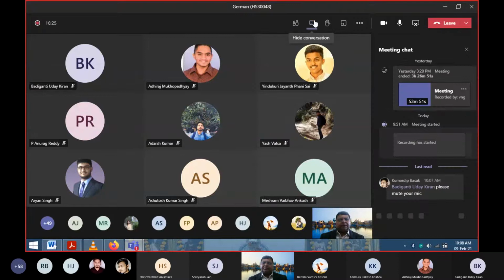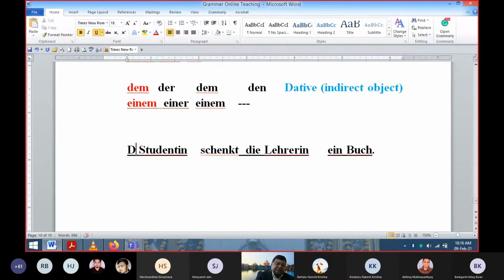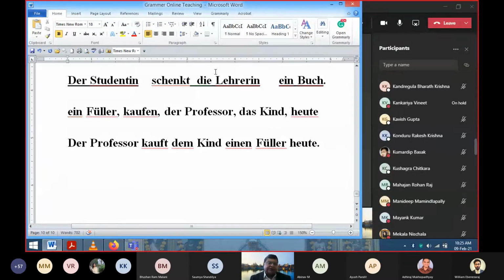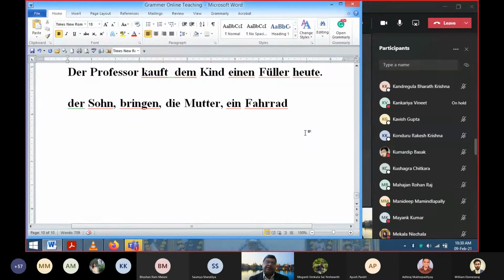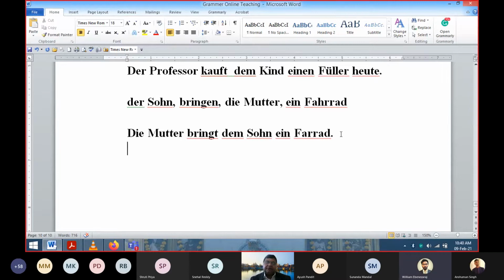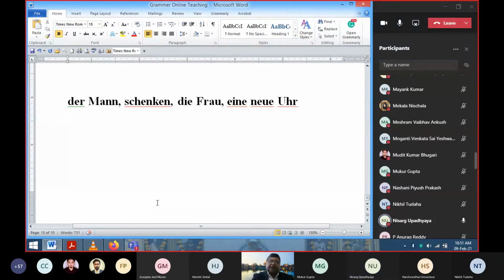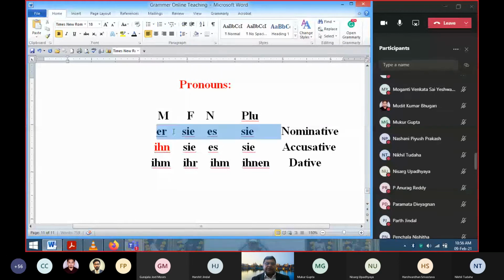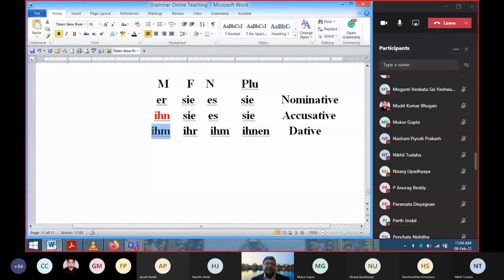German (9th February) Lec-9